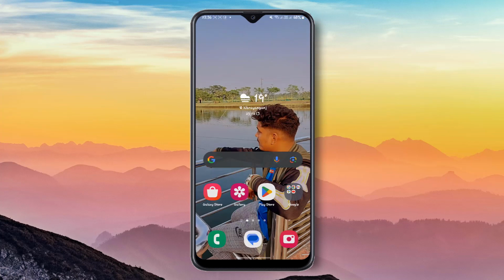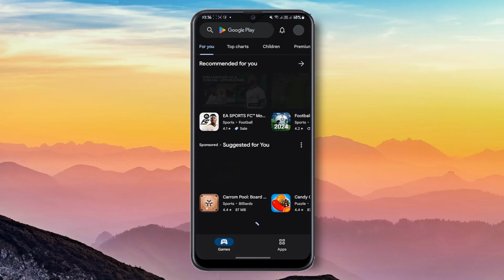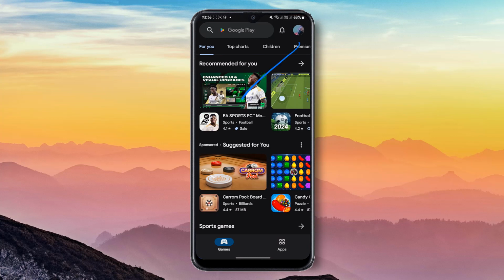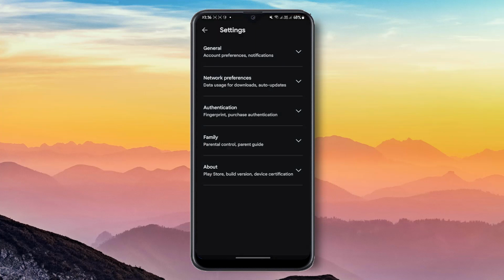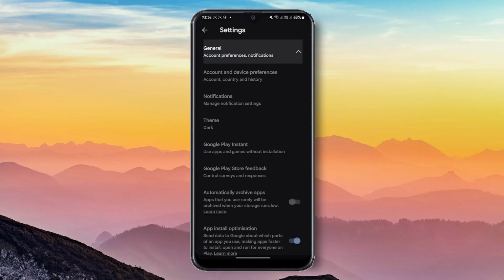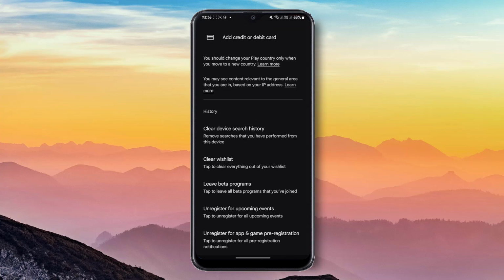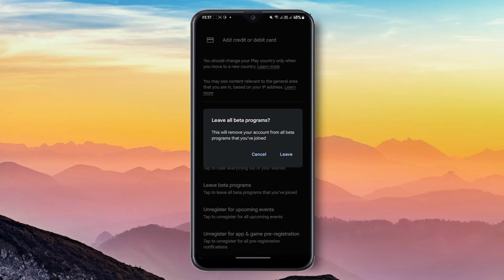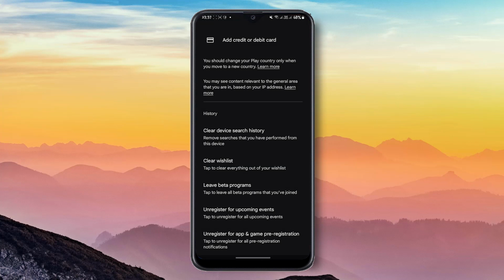How to leave from all beta version on Play Store | TECH ON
Beta-Free Zone: How to Leave All Beta Versions on Play Store. Breaking Free: A Guide to Exiting All Beta Programs on Play Store. Beta Cleanse: Leaving All Beta Versions on Play Store. Opting Out: A Tutorial on Exiting Beta Programs on Play Store. Unlock the full potential of your Play Store experience with our latest tutorial - 'How to Leave from All Beta Versions on Play Store.' In this step-by-step guide, we'll show you the seamless process of opting out from all beta programs, ensuring a clean break and returning to the stable versions of your favorite apps. Whether you're done testing or seeking a more stable user experience, this tutorial has you covered. Watch now to liberate your device from beta versions and enjoy the polished performance of stable releases.